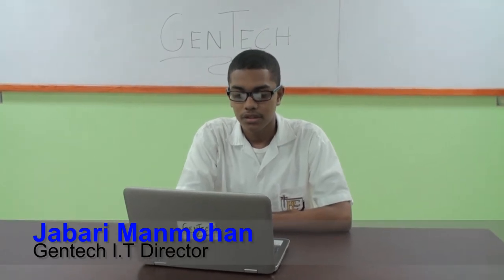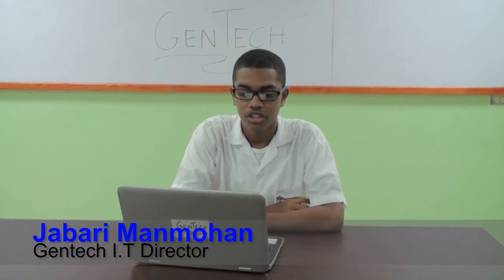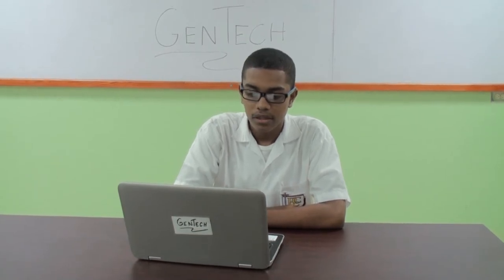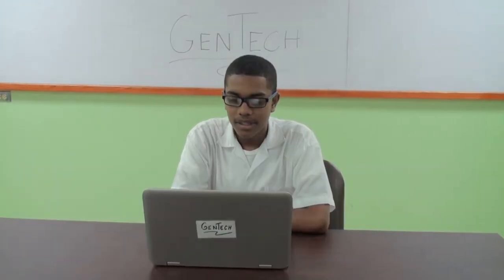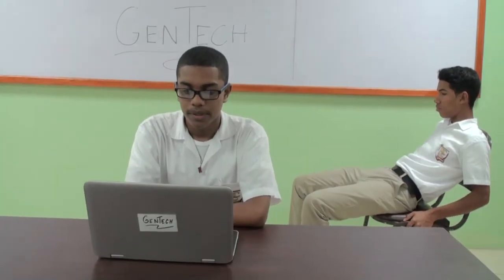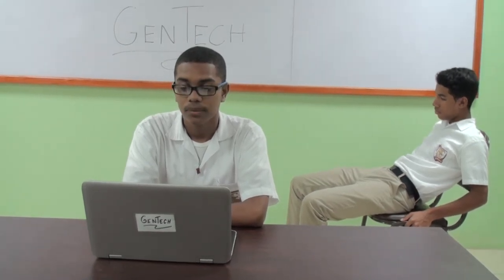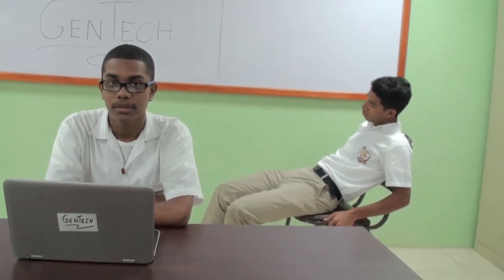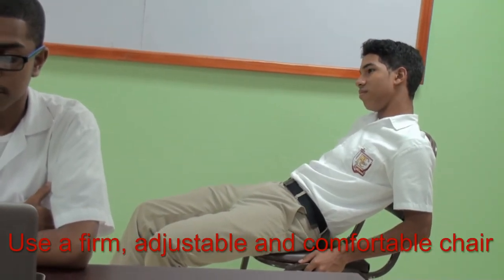MinuteTech: Lower back pain and it's association to computer overuse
Season 1 Episode 1 of MinuteTech.

Today, our world is dominated by digital technology and MinuteTech is a web show where members of GenTech explain the proper use of digital technology.
We are the RBC young leaders of Presentation College Chaguanas, but you can call us GenTech.
Our goal: To equip citizens with tools and knowledge required to be responsible digital technology.

All information provided in this video is the courtesy of Log on to IT for CSEC by Roland Birbal and Michele Taylor.